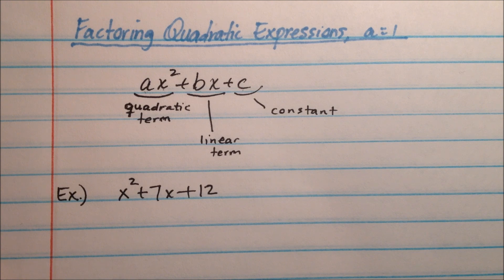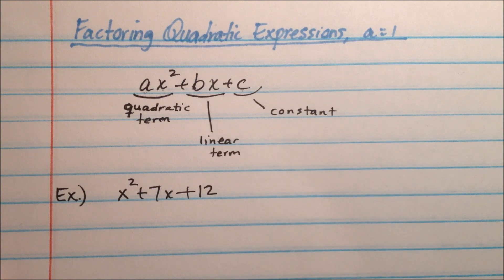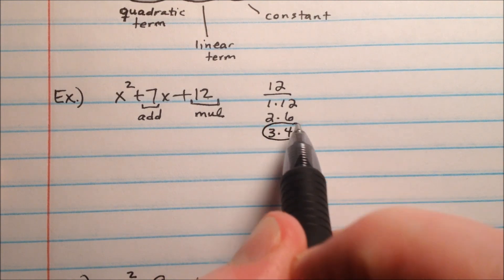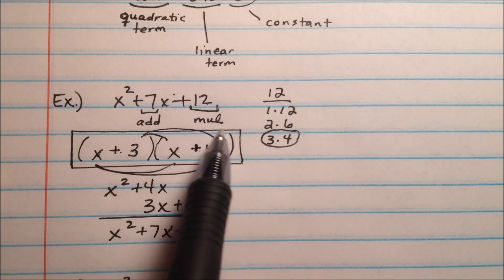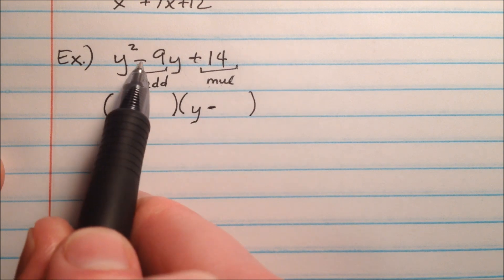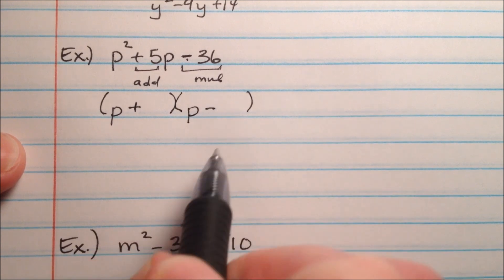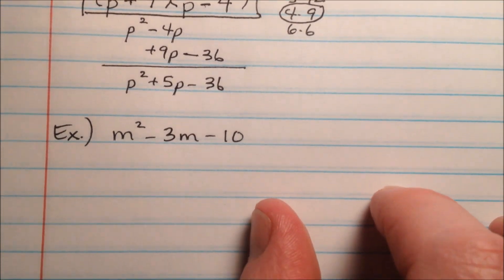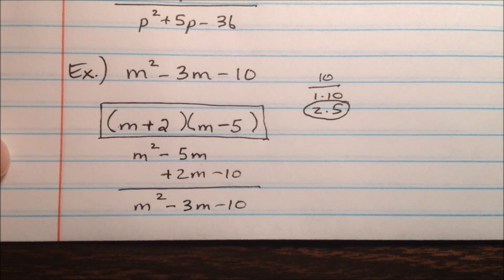Factoring Quadratic Expression, a=1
This video works through several examples of factoring simple quadratic expressions.